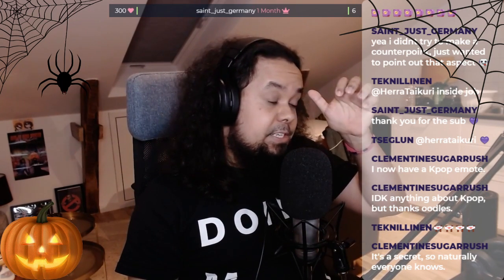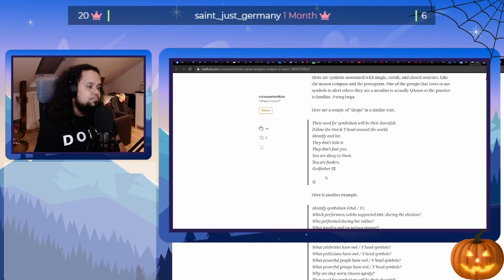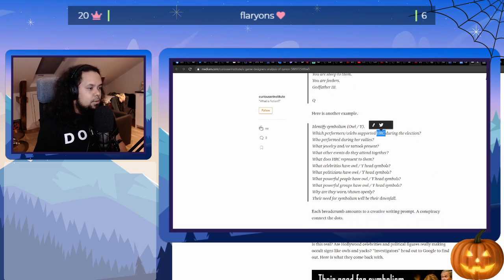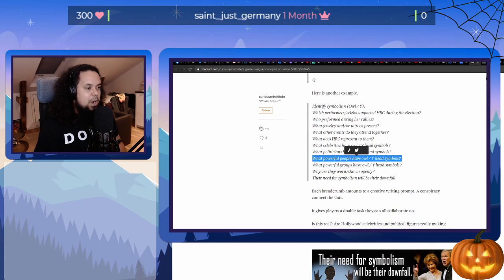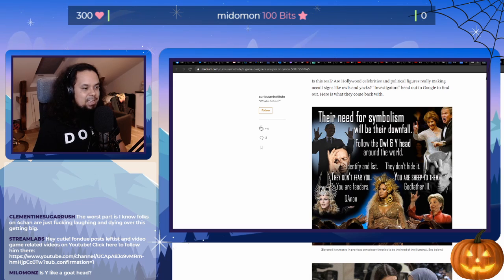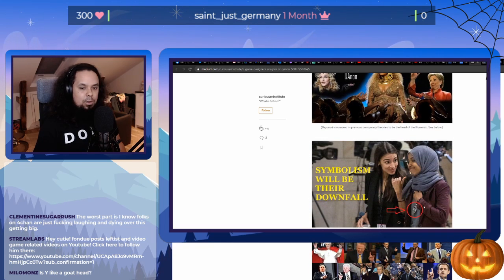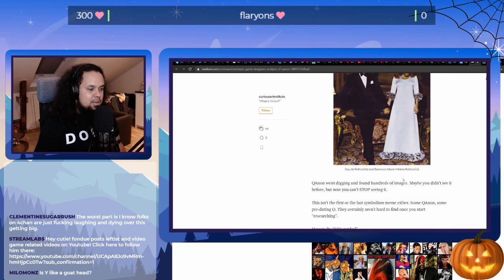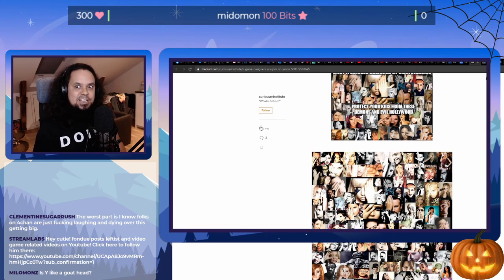The ARG that is FOOLING EVERYONE - Don't fall for this CONSPIRACY THEORY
QAnon has spreading around the world like wild fire due to the pandemic so let's look at the ARG that is fooling everyone! That's right. QAnon is like an augmented reality game (ARG). Think escape rooms, think treasure hunts.

The conspiracy uses tropes of ARGs to its advantage to hook more people in but don't fall for this conspiracy theory! It is dangerous and has turned into a cult that threatens our very democracy. We have to be vigilant and not let this spread any further, and help people get out of this!

I stream on Twitch every Monday, Wednesday, and Friday at 6PM CET!